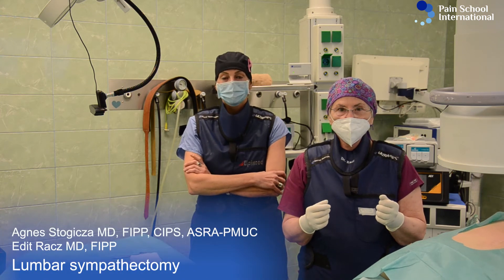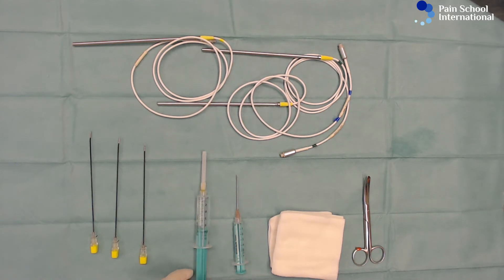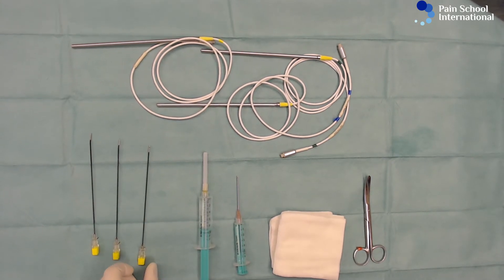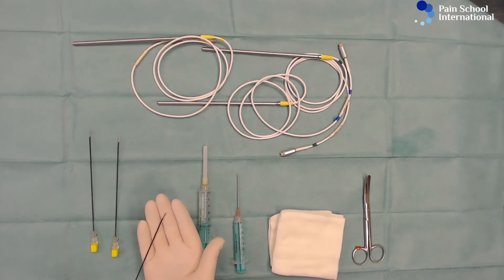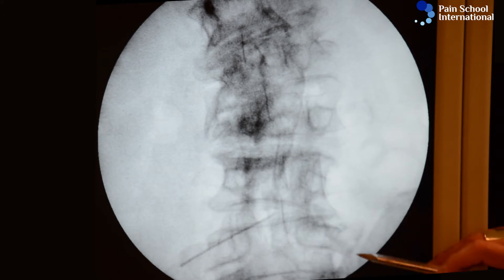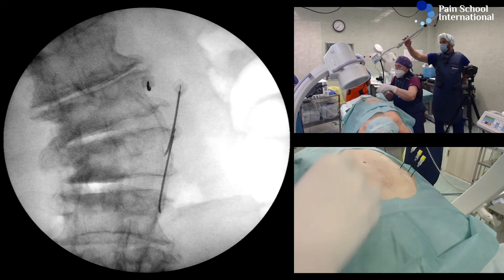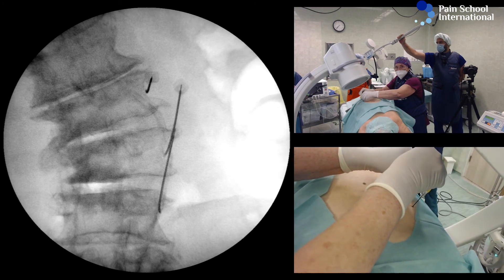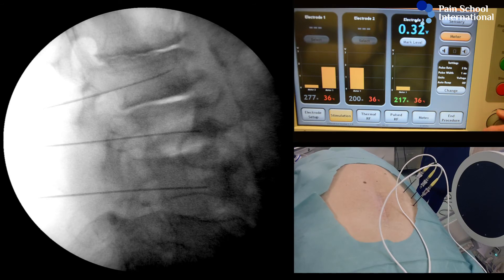Dr Edit Racz, Dr Agnes Stogicza - RF E-Learning Seminar 6 Session 4: Lumbar sympathectomy teaser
Learn and review the application of Radiofrequency and Pulsed Radiofrequency procedures for chronic pain conditions in the framework of a structured education. This video is part of the RFA for cancer and other pain conditions seminar. To purchase the live demo procedure video go